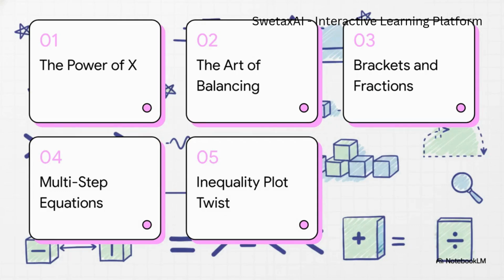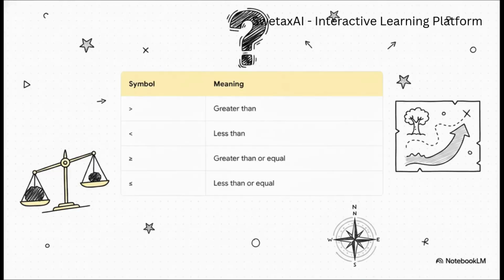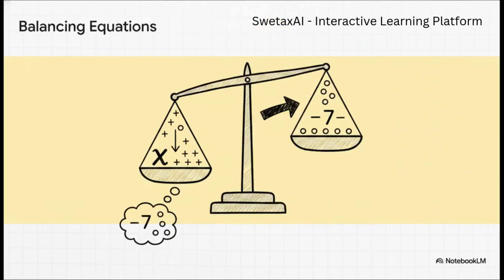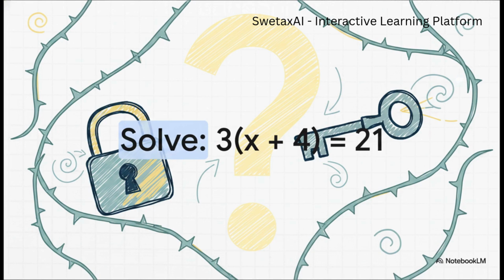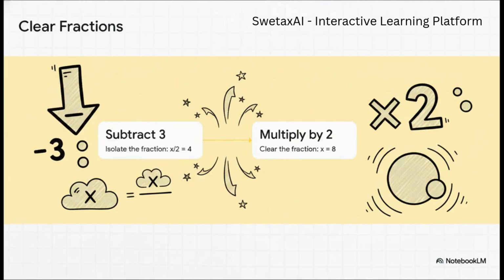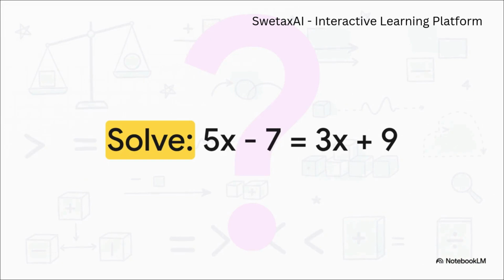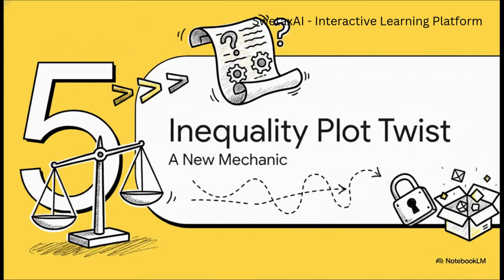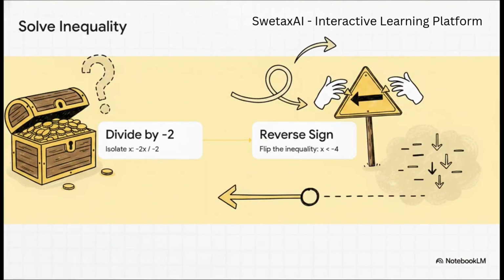Linear Equations Explained | Solve Equations Easily | GCSE • IGCSE • IB-MYP Maths | SwetaxAI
Struggling with Linear Equations?

In this video, SwetaxAI explains how to solve linear equations step-by-step in a simple and student-friendly way.

Learn:
What linear equations are
Solving one-variable equations
Balancing equations
Using brackets and fractions
Real-world applications of algebra

Perfect for:
GCSE Maths students
IGCSE learners
IB-MYP Mathematics
Middle & High School students
Foundation algebra learners

Board Mapping:
- GCSE
- IGCSE
- IB-MYP

This lesson helps build a strong algebra foundation for higher mathematics and competitive exams.

🔔 Turn on notifications for more Maths & STEM learning videos.

Students are encouraged to refer to their official textbooks, classroom notes, board-approved resources, and recommended study materials for comprehensive understanding and exam preparation.